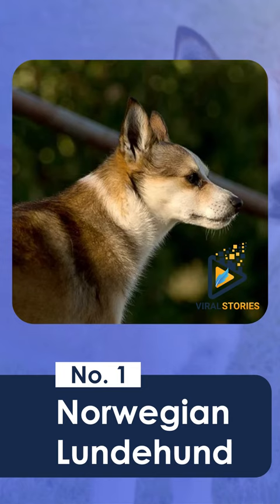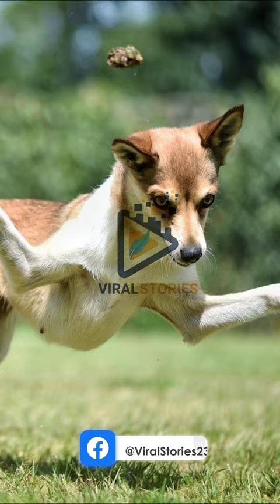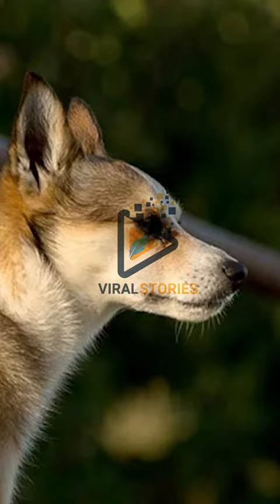Rarest Dog Breeds | Norwegian Lundehund (Part 1)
10 Rarest Dog Breeds You Never Knew Existed

Are you a dog lover looking for unique and rare breeds? In this video, we bring you the top 10 rarest dog breeds that you never knew existed! From small lap dogs to large and powerful breeds, these rare dogs will surprise and amaze you.